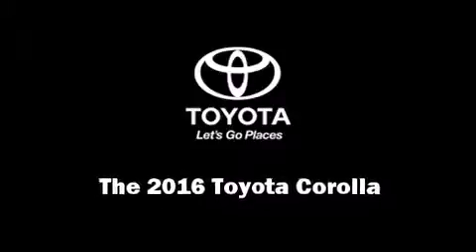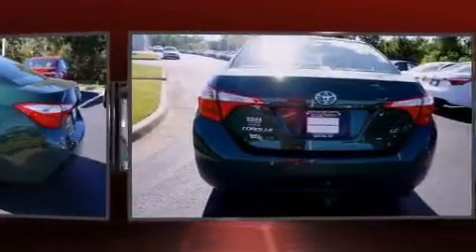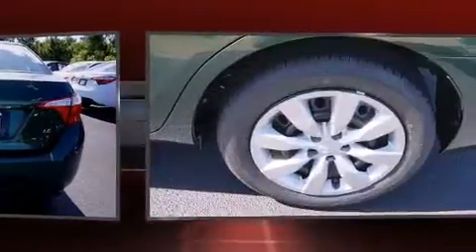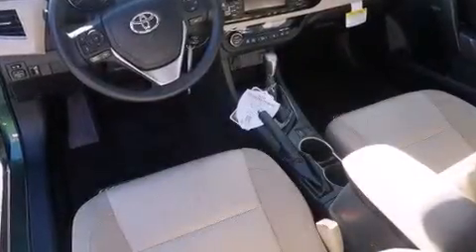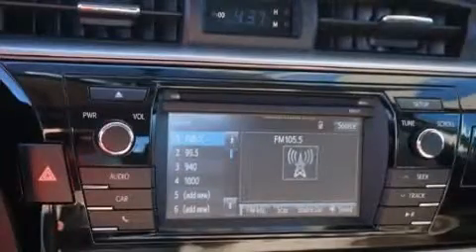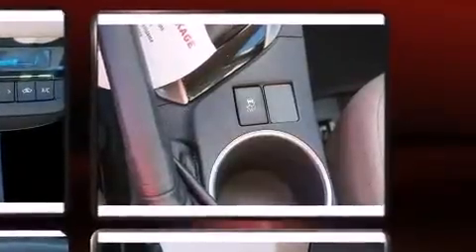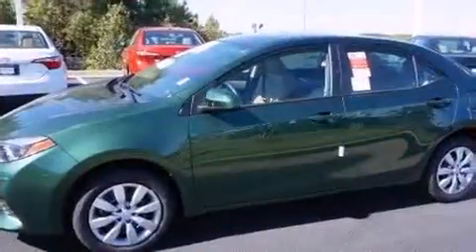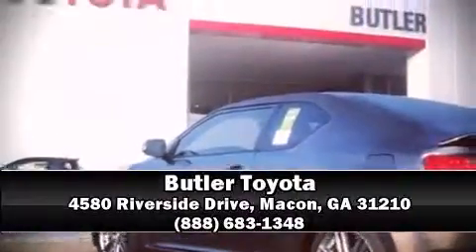2016 Toyota Corolla LE in Macon, GA 31210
Butler Toyota
4580 Riverside Drive

Introducing the 2016 Toyota Corolla. This 4 door, 5 passenger sedan offers the features and options for which you've been searching. Smooth gearshifts are achieved thanks to the efficient 4 cylinder engine, and for added security, dynamic Stability Control supplements the drivetrain. Toyota prioritized comfort and style by including: a trip computer, an outside temperature display, front bucket seats, tilt steering wheel, power door mirrors and heated door mirrors, cruise control, and power windows. Toyota also prioritized safety and security by including: dual front impact airbags with occupant sensing airbag, head curtain airbags, traction control, brake assist, a panic alarm, and ABS brakes. This car was designed with safety in mind, allowing you to drive with even greater assurance. Our sales reps are extremely helpful & knowledgeable. They'll work with you to find the right vehicle at a price you can afford. Come on in and take a test drive!